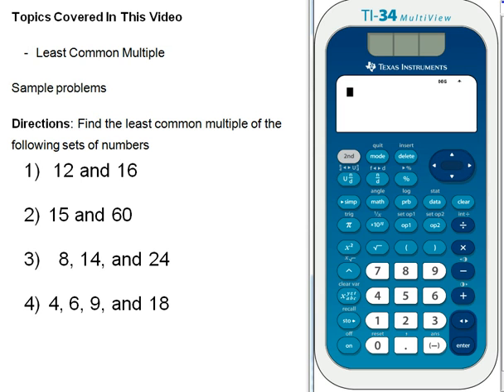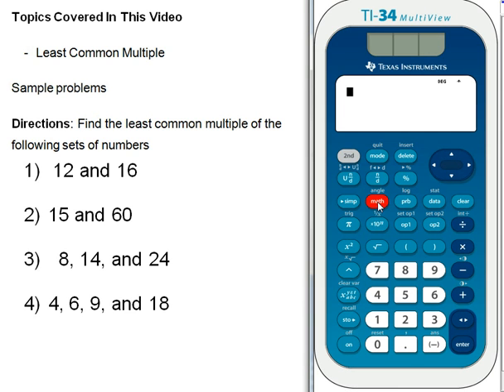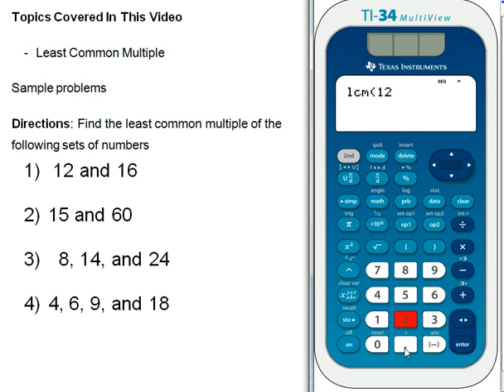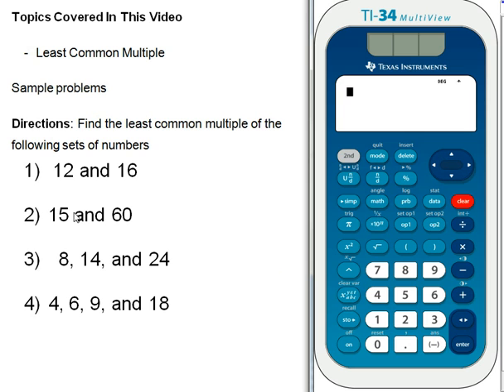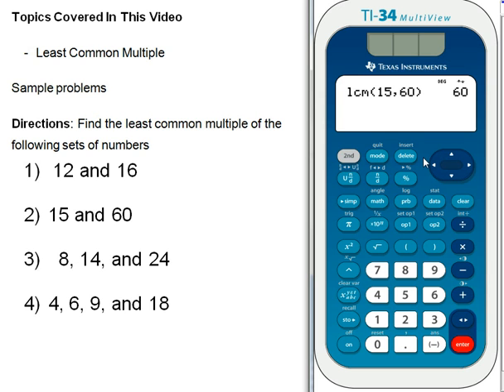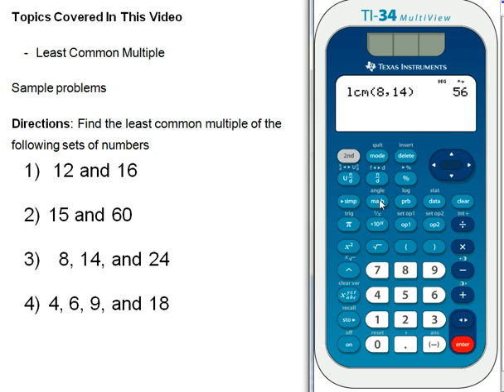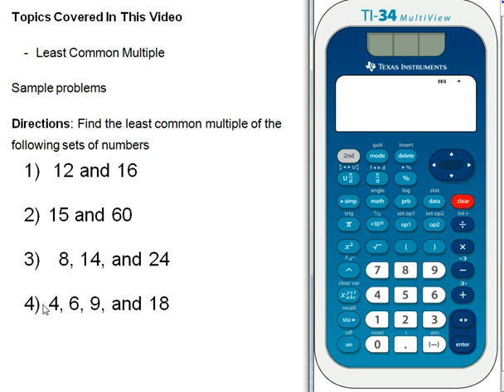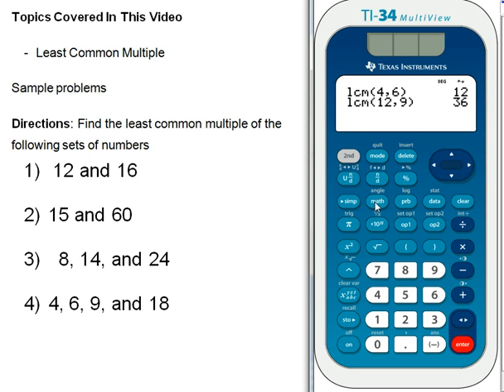Least Common Multiple.wmv